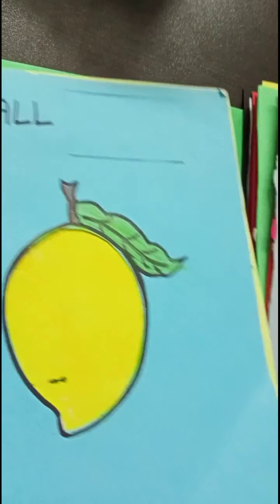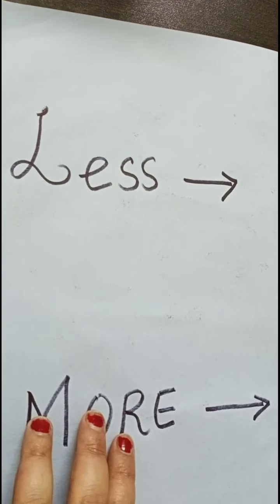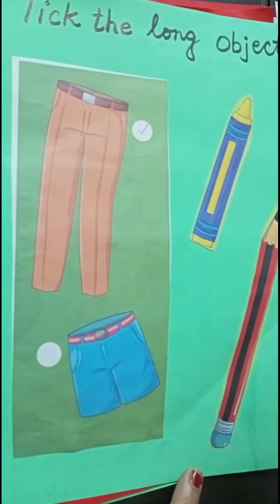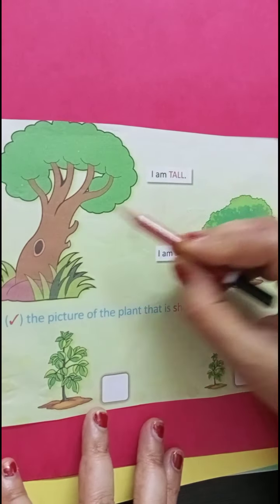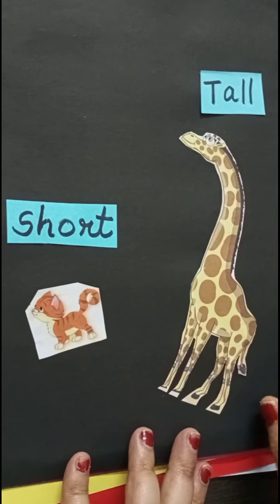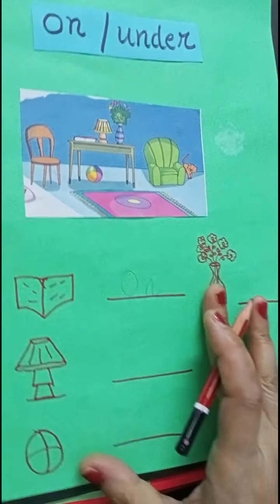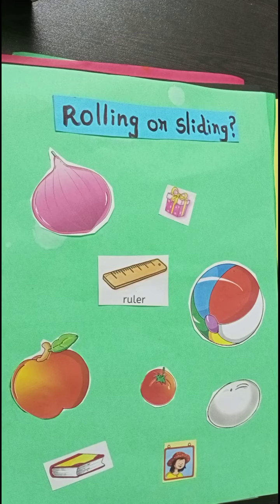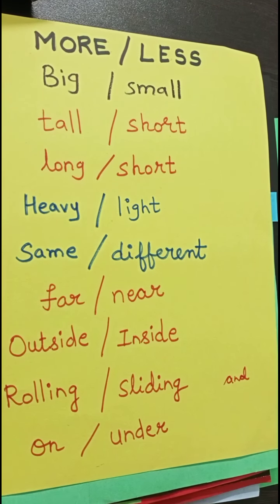Pre number Concepts Class 1